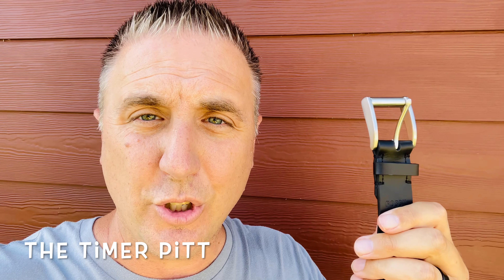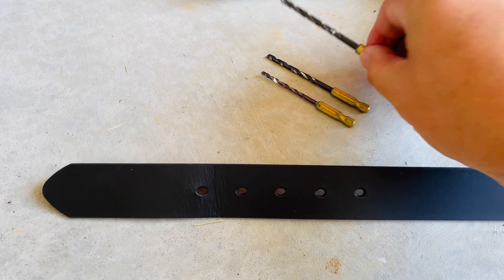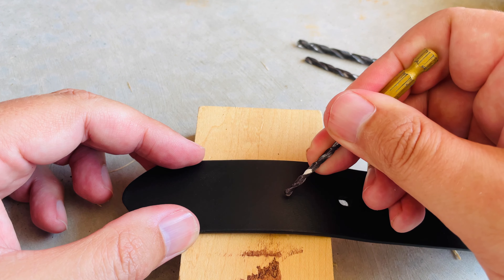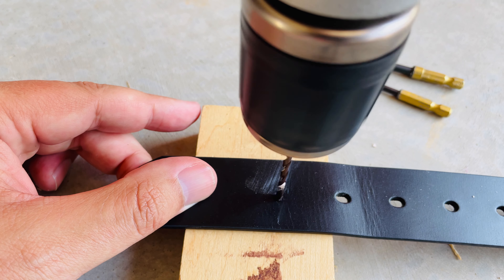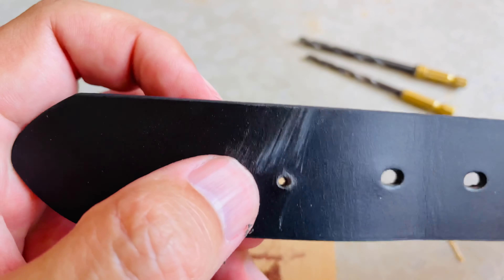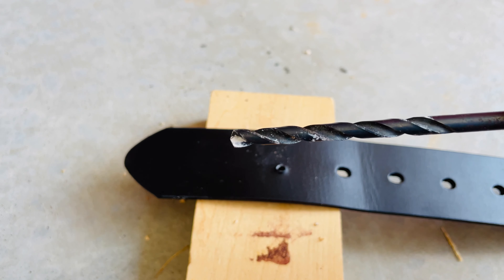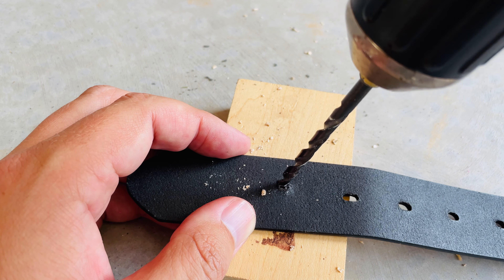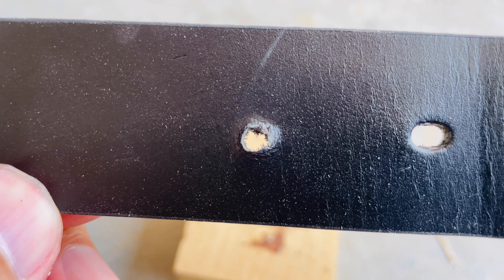How To Add Another Hole To Your Leather Belt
Buying leather belts can be expensive so a cheaper option is just to add another hole to your leather belt! In this video I show you the steps to adding another hole to your leather belt!